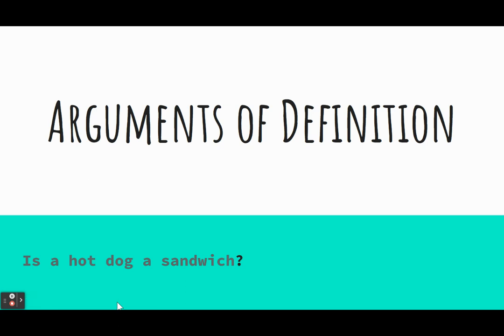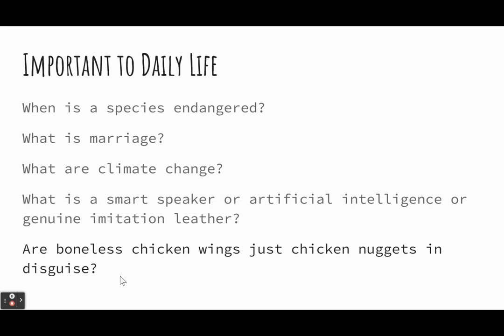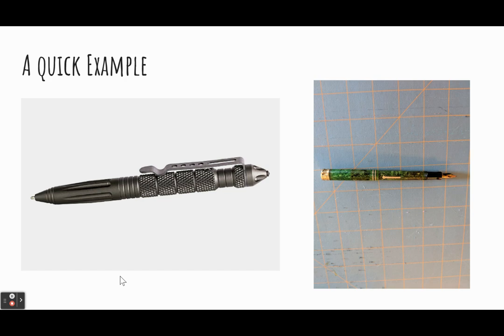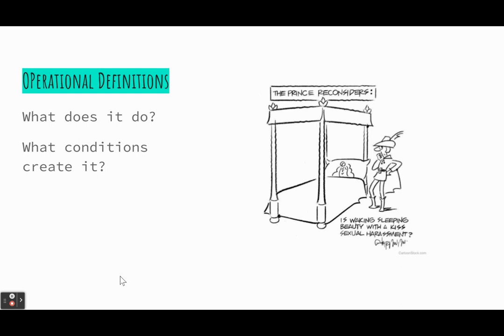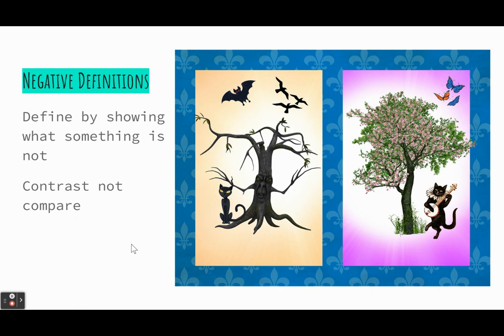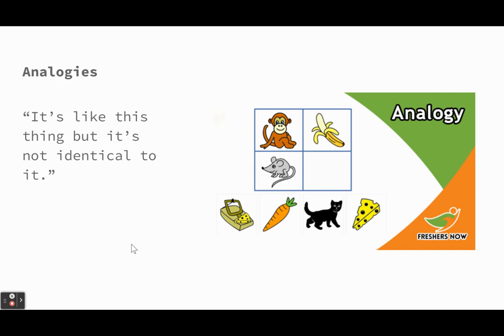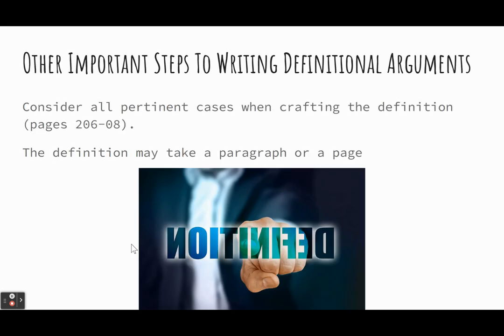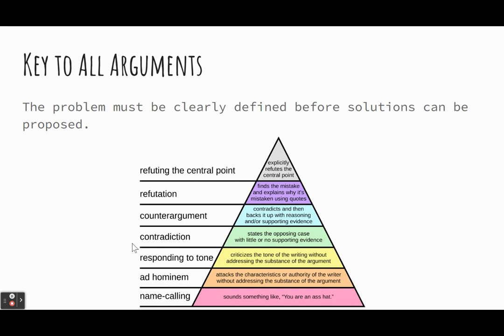Arguments of Definition 10/24/23